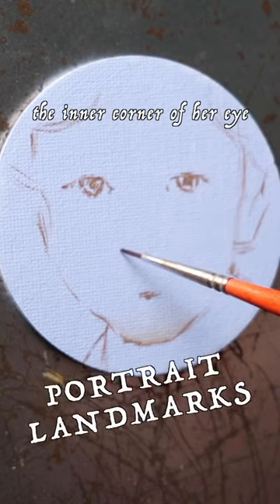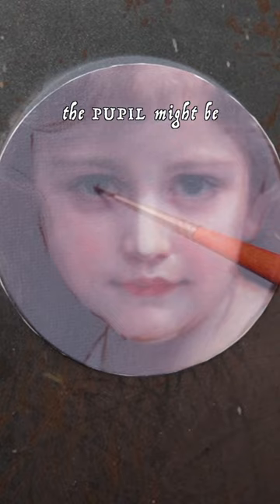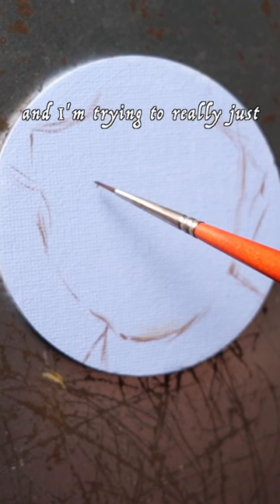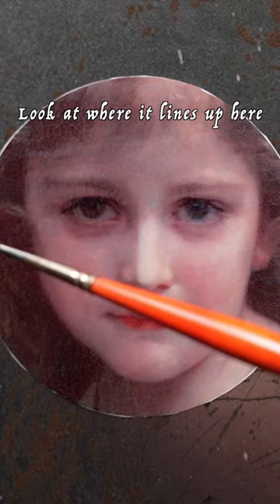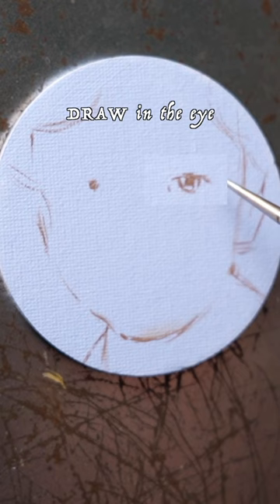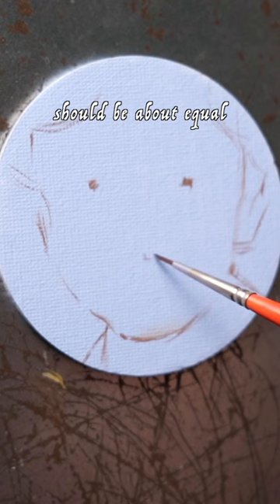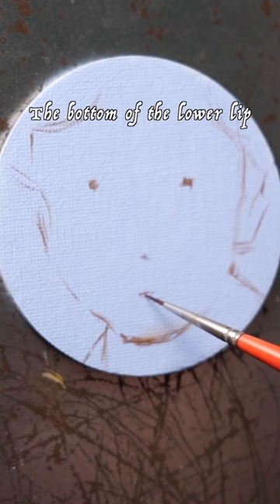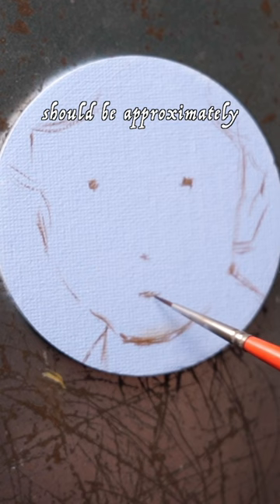Landmarks for drawing the face 👩🏻‍🎨 (portrait painting)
Landmarks for drawing the features. Oil study after Bouguereau. More painting resources